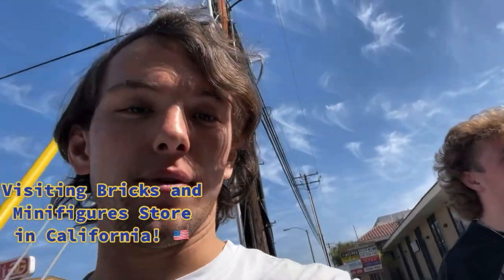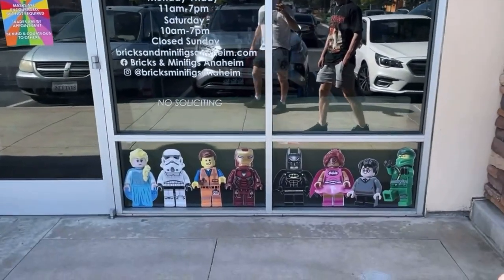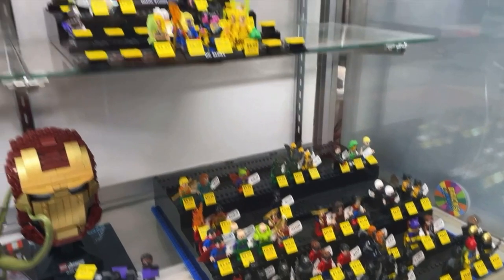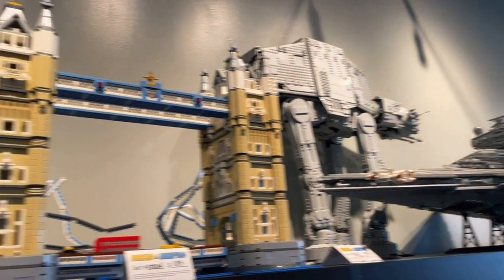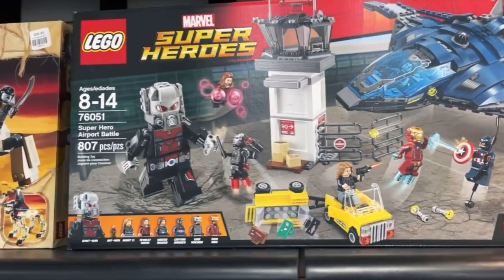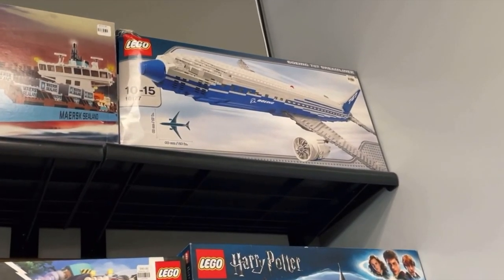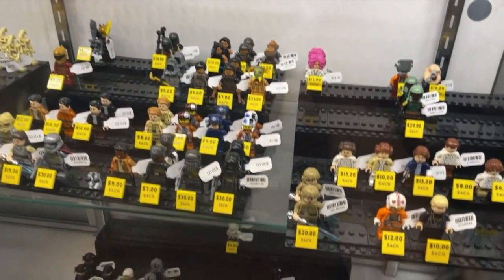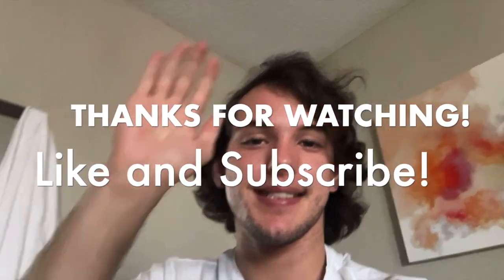Bricks and Minifigs Fullerton CA 🇺🇸 | Vlog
I'm currently exploring the LEGO scene in California! Today's video I'm at Bricks and Minifigs in Fullerton, CA.